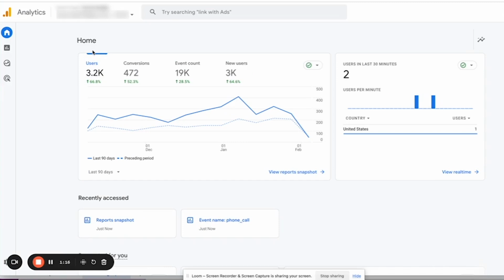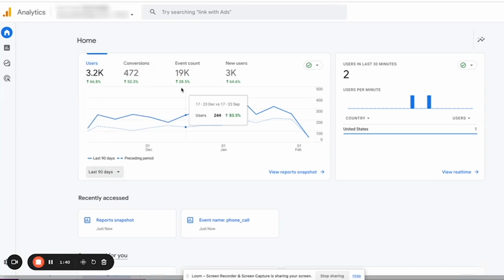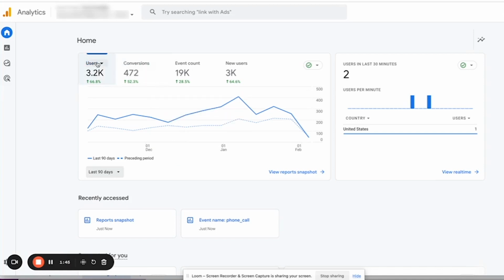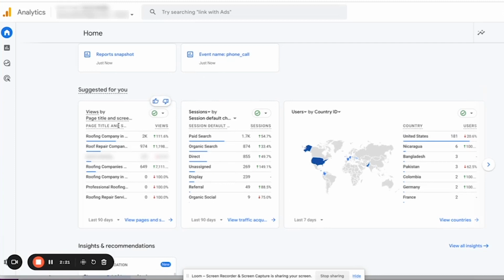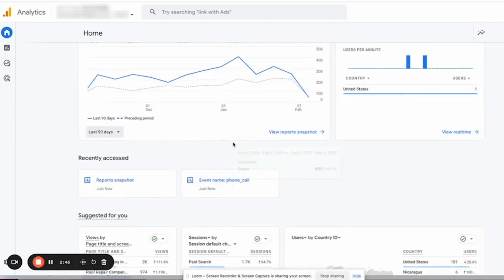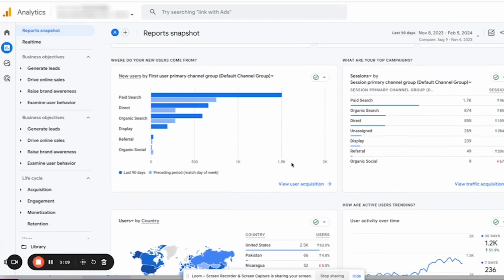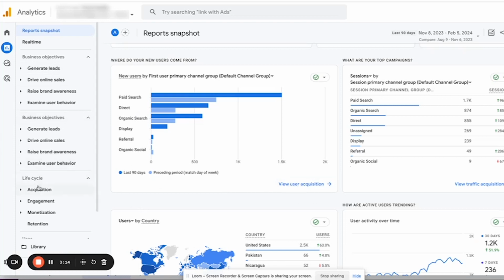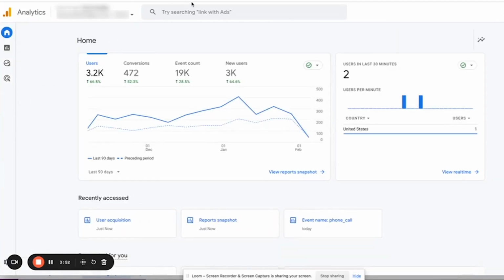How To Use Google Analytics As A Business Owner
Google analytics is the number one tool you should have installed in your website since the very beginning. This tool will give you the necessary data that is coming into your website. This will help you have all the information needed to take your marketing and advertising to the next level. You will stop guessing and will make decision based on data.

Video Timestamps:
00:00 Intro
00:30 Track Pages
01:00 Tutorial

Get to know me more and work with a digital marketing agency changing the game!

Check out the Entrebrewer Podcast!